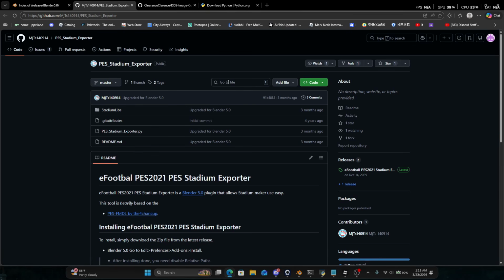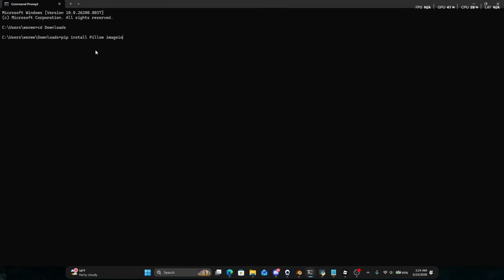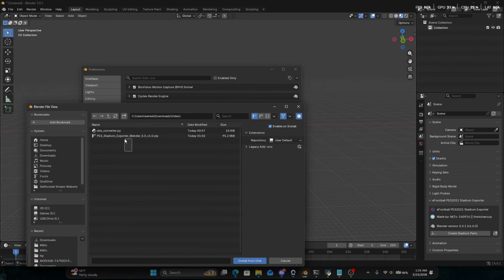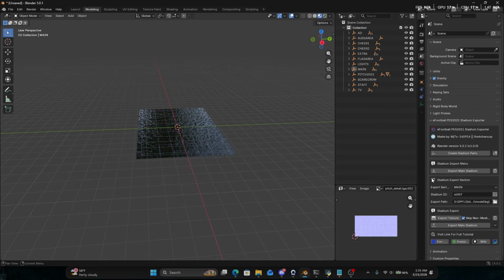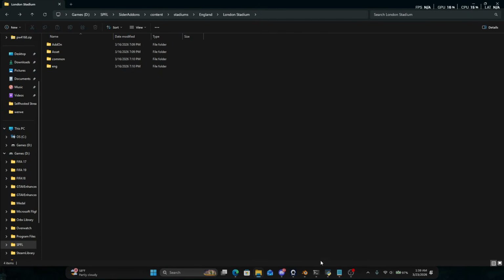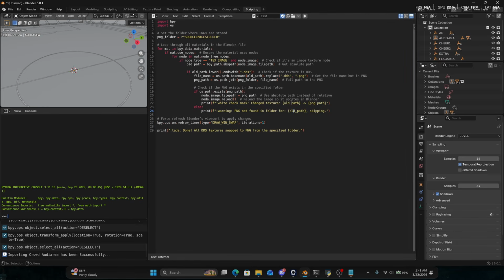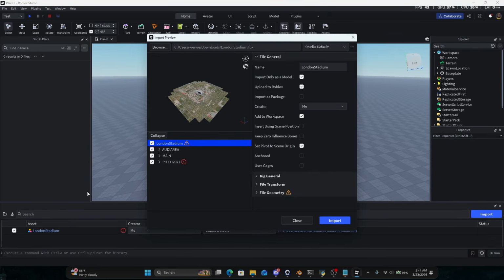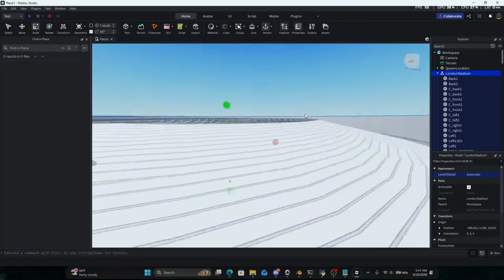How to import a PES21 stadium into Roblox Studio in less than 10 minutes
Script: Check pinned comment